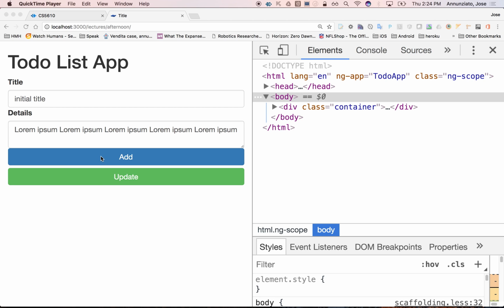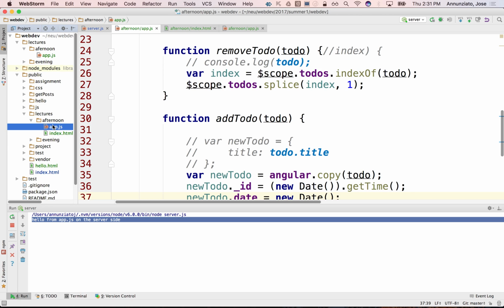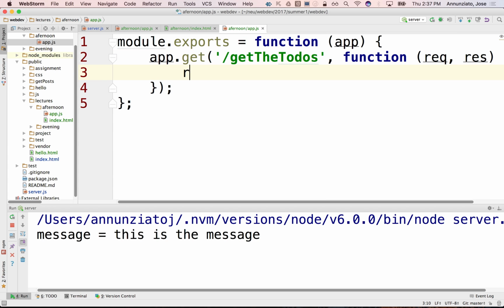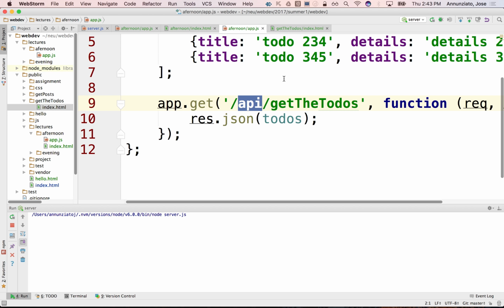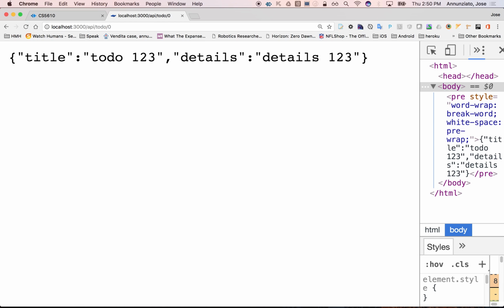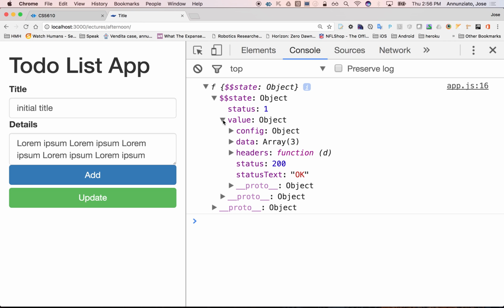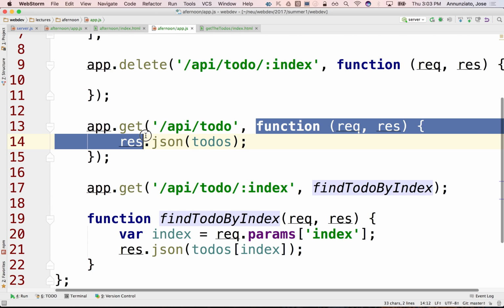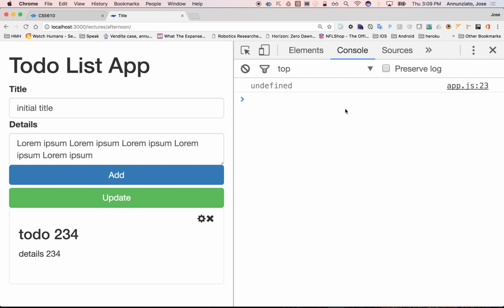1.7 simple mean app 3 of 3 - undergrad webdev summer 1 2017